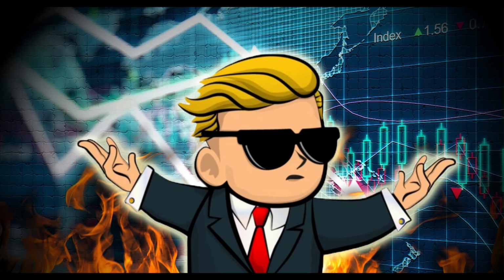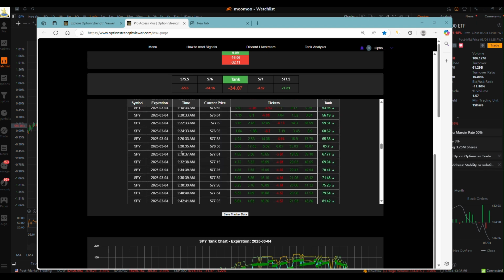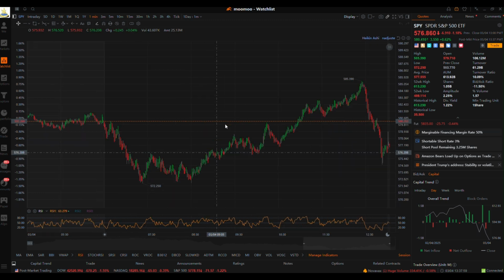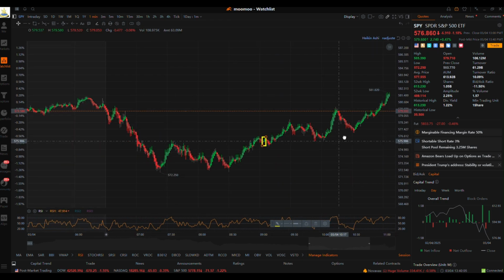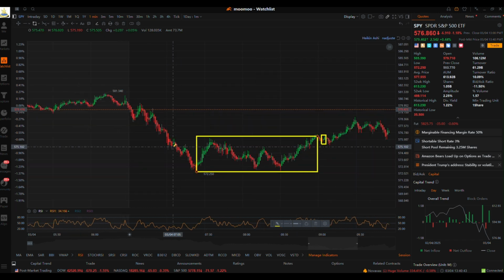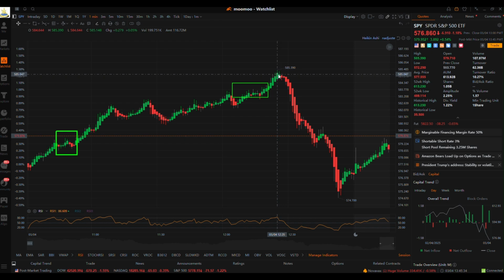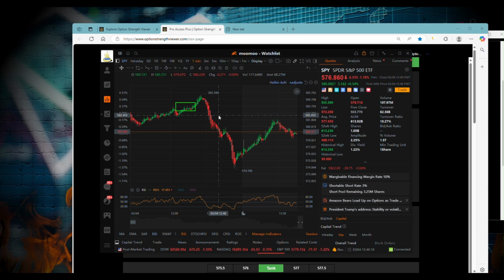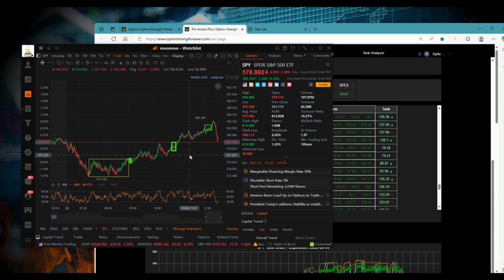SPY 2025 03 04 bullish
This is OSV bullish direction.

You can also join us live to see OSV in action.